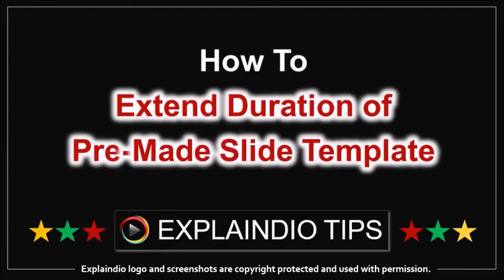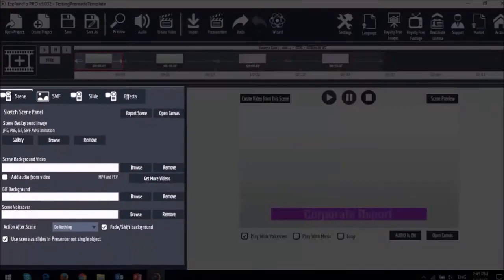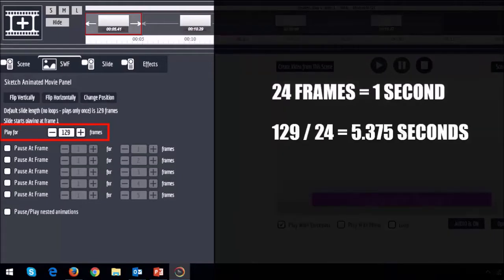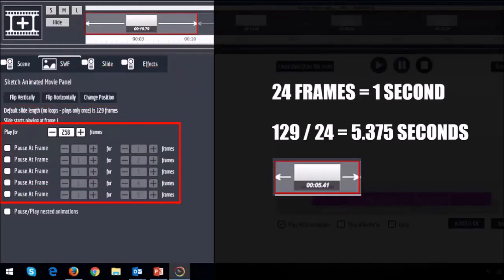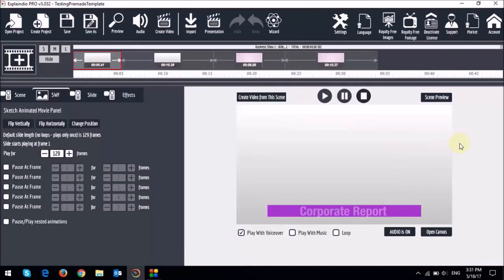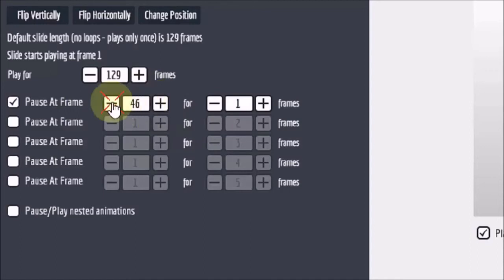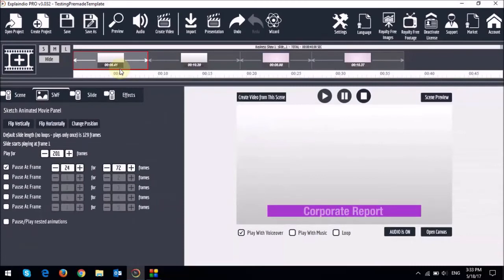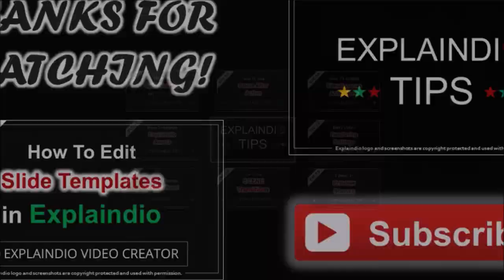Explaindio Tips - How to Extend Duration of Premade Slide Template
In this Explaindio Tips video, I will show How to Extend the Duration of a Pre-made Slide Template in EVC 3.0. In Explaindio, you can create videos from scratch or use animated pre-made slide templates. Using animated slide templates is a fast way to create sketch or animation videos in EVC 3.0.

When using video templates, you have the option to edit various aspects of the template. For example, you can edit text, add images and embed videos. You can even change the background colors, opacity, etc. Having said so, there are limitations in terms of how much you can edit a pre-made slide template.

In most cases, you can also extend the duration of a slide template using the SWF tab in Explaindio. In this tutorial, you will learn step-by-step, How to Extend the Duration of Premade Slide Templates.

I have created many other Explaindio Tutorials and you can check my YouTube channel for my review and EVC 3.0 Tutorials (see the link below). If you have not yet purchased Explaindio video creator, you can find the link to buy EVC 3.0 below as well.

CREDITS:
Explaindio Video Creator logo and screenshots are copyright protected, used with permission | Commercial rights to use video backgrounds, images, graphics and animations unless otherwise mentioned | Microsoft, Windows, and the Windows logo are trademarks, or registered trademarks of Microsoft Corporation in the United States and/or other countries | Other names may be trademarks of their respective owners.